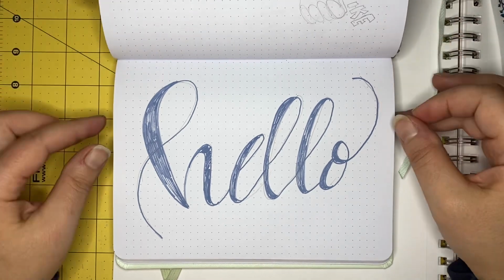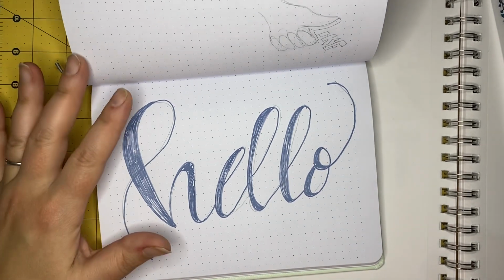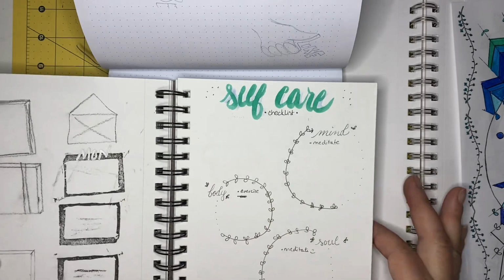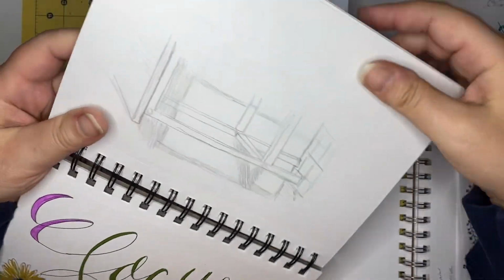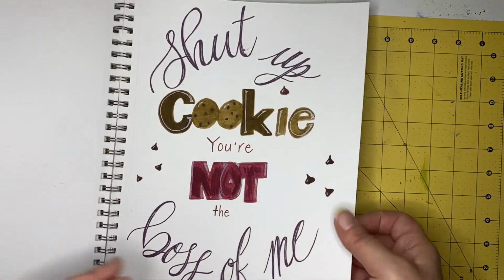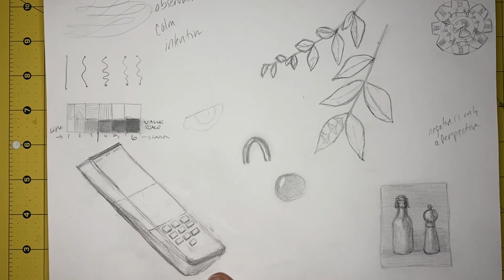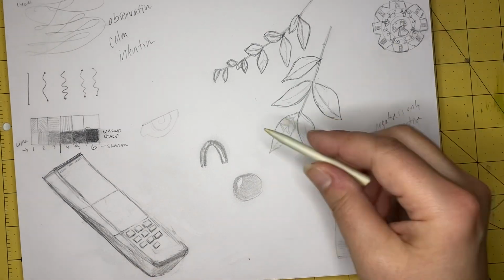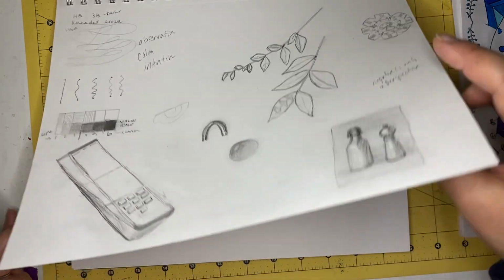Drawing for Self Care: Take a Look Inside MY Sketchbooks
In an attempt to reduce stress and take time for my own hobbies, I've started drawing again. Have a look in my sketchbooks and hand lettering practices as I tell you about the latest class I've taken through Craftsy.

Here's my blog. Instead of adding all the links to my shops where you can find the bat drawing or the sunflowers, just hit the 'SHOP' tab on my website to check it all out. That will also get you to my Etsy shop!